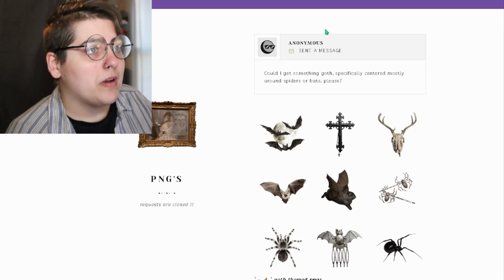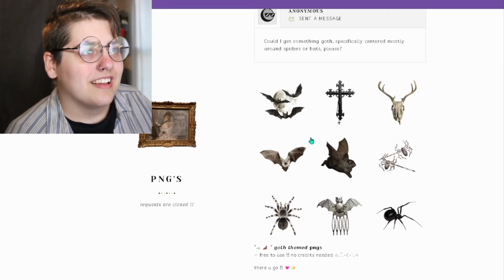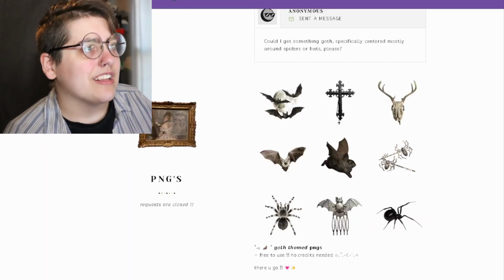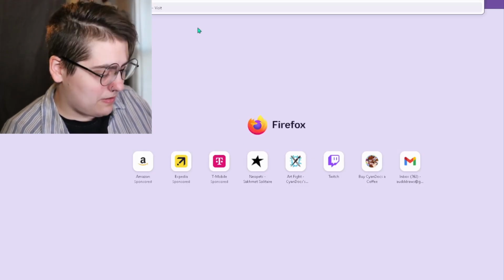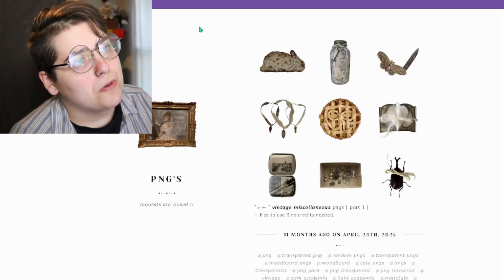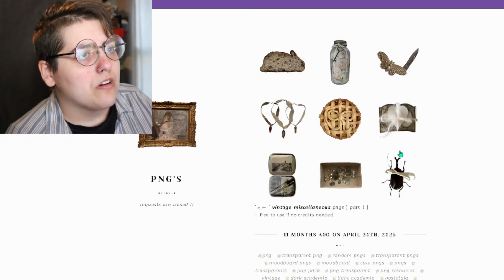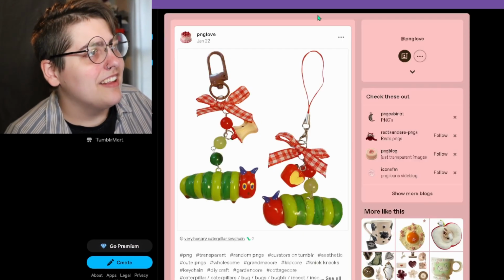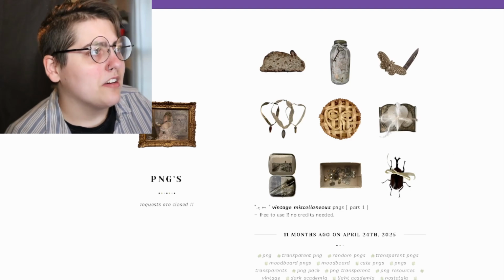Designing a Character From Random PNGs!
I usually try to upload on the weekend even with my kind of semi-weekly schedule, but as I mentioned in the video I had a kind of rough week with a family member having a medical emergency (everything is fine now!) and my brain was a little shot from it for that whole proceeding week.
I had a lot of fun with this though, and came out with a character I really liked!

CreatorMix.com